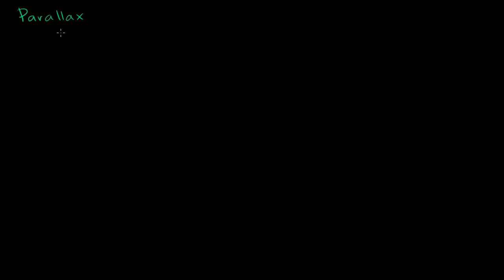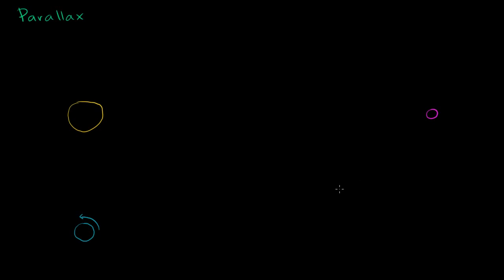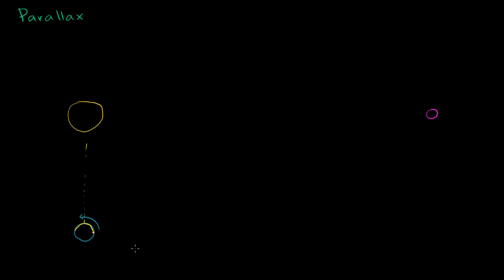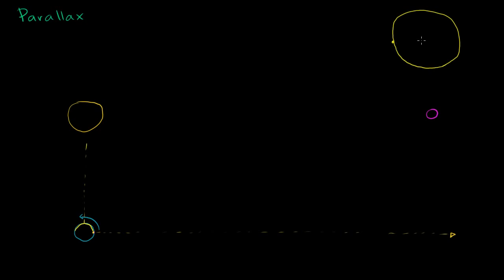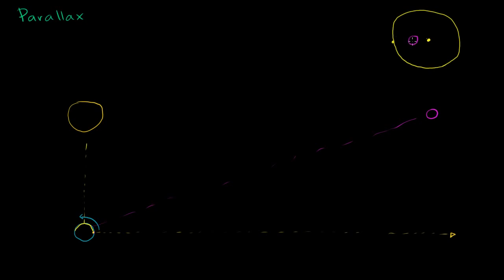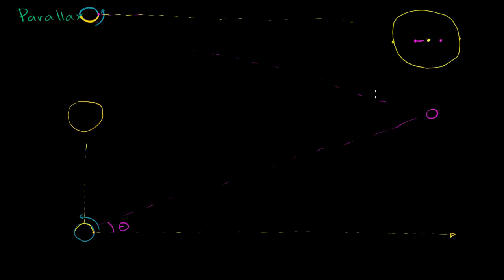פרלקסה בכוכבים נצפים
Parallax in observing stars | Cosmology & Astronomy | Khan Academy Hebrew